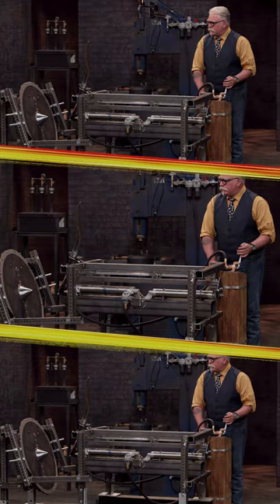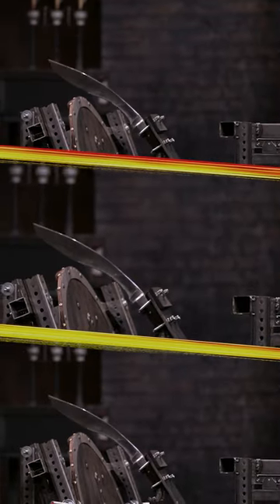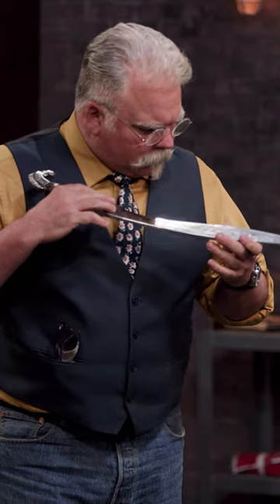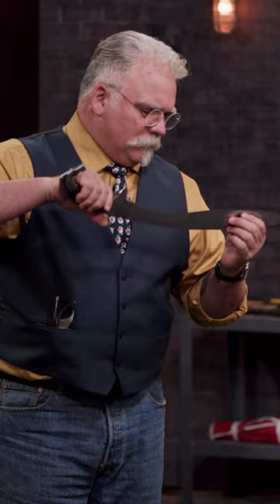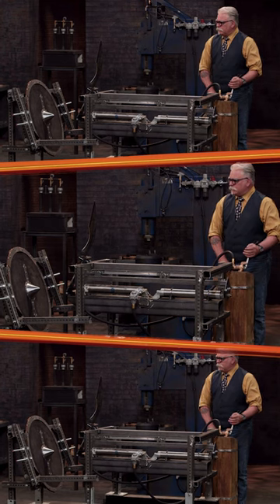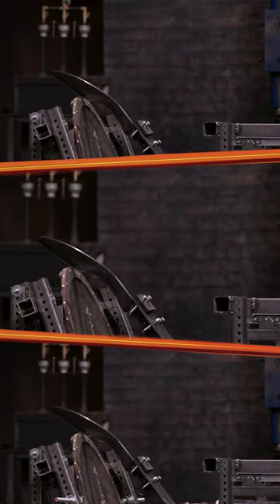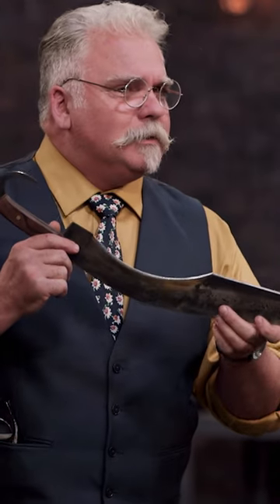The Falcata Blade Barely Makes A DENT In Strength Test | Forged in Fire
Will these bladesmiths Falcata blades make it through the strength test? Find out in this on Forged in Fire.